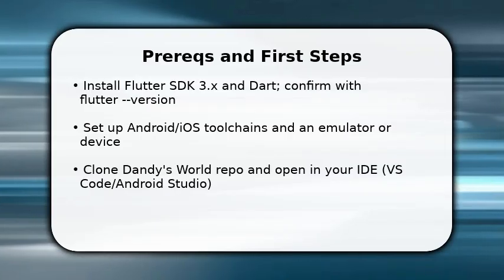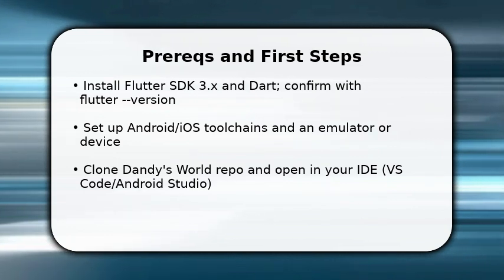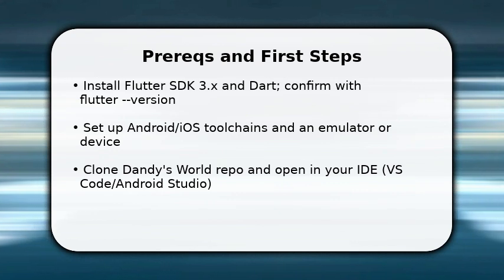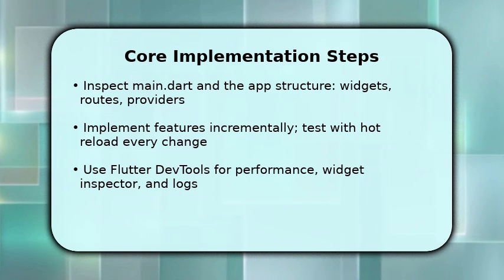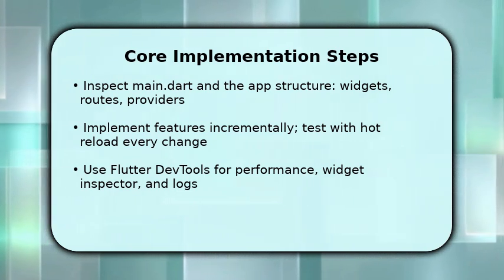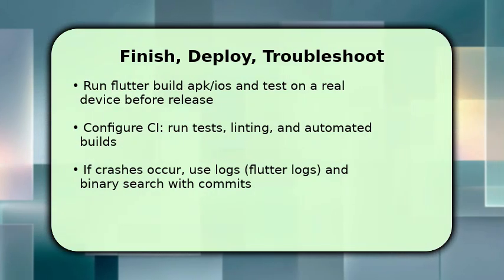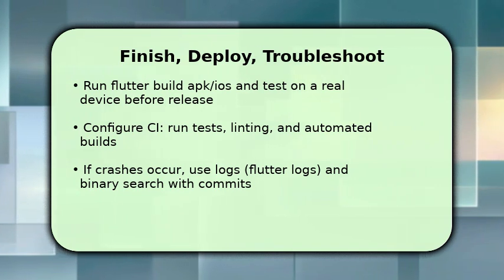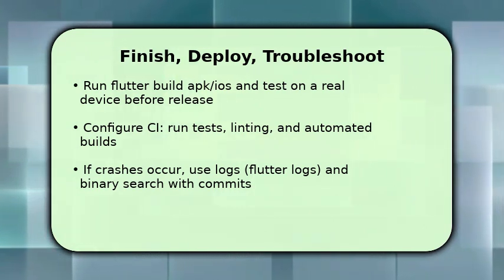How to Use Flutter Dandys World - Easy Guide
Discover the simplicity of integrating Dandy into your Flutter app using our step-bythy guide. Learn how to seamlessly add this essential tool for productivity and organization, enhancing user experience with ease.

Flutter, DandyIntegration, ProductivityApp, OrganizationTool, Easy Guide Flutter Dandys World, Adding Dandy to Applications, User Experience Enhancement